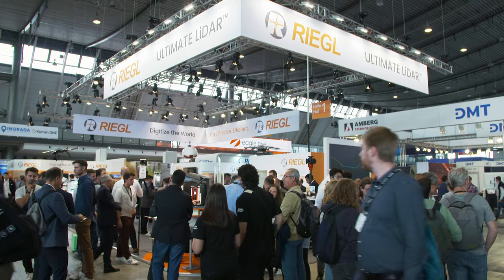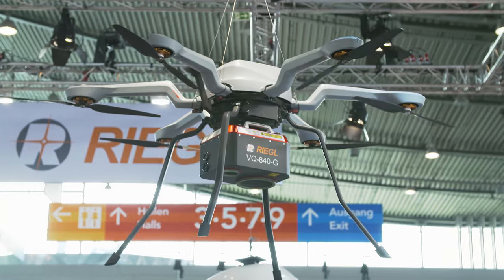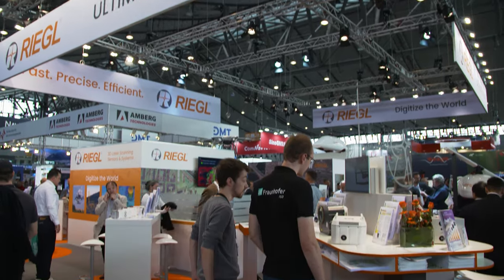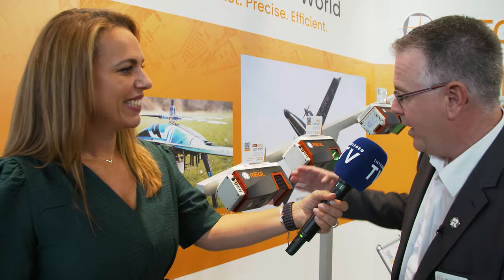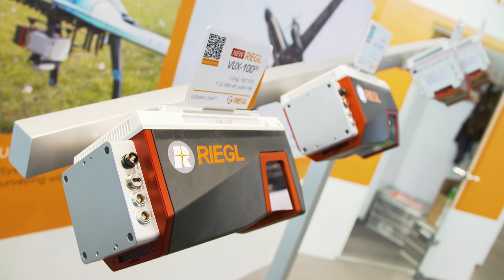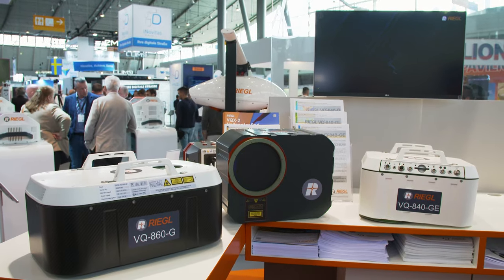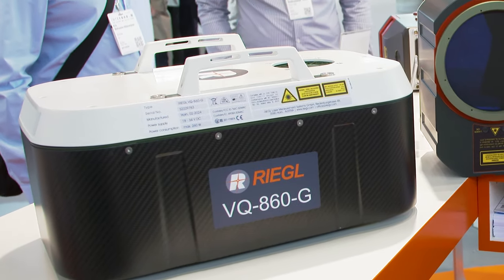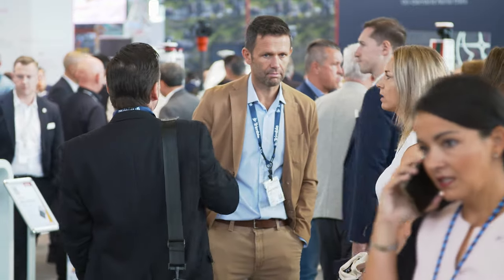RIEGL TECHTALK INTERGEO 2024 | UAV & Airborne Laser Scanners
Join us at Intergeo 2024 as we explore RIEGL’s cutting-edge LiDAR technology with Chief Sales Officer, Jürgen Nussbaum. RIEGL is an international leading provider of cutting-edge technology in airborne, mobile, terrestrial, industrial and UAV-based laser scanning solutions for applications in surveyings.

About INTERGEO
The INTERGEO EXPO and CONFERENCE is the international platform for geodesy, geoinformation, and land management. It takes place at changing locations across Germany. The CONFERENCE addresses current topics from politics, administration, science, and industry. With its Geo-IT potential, INTERGEO continues to focus on optimizing processes in growing target markets. It will take place in Frankfurt am Main in 2025, and in Munich in 2026.